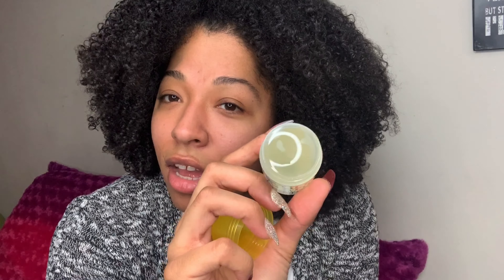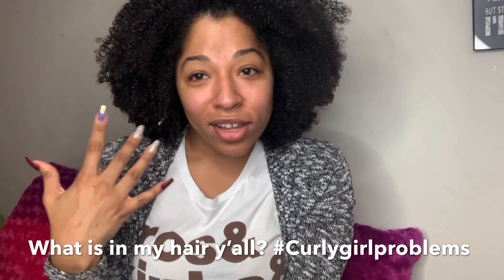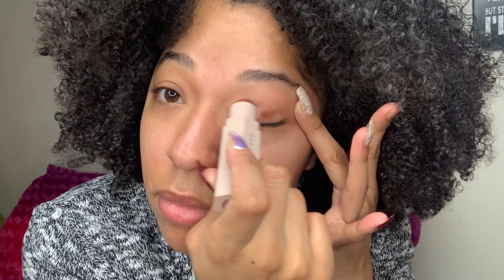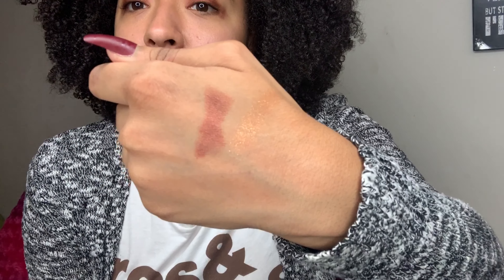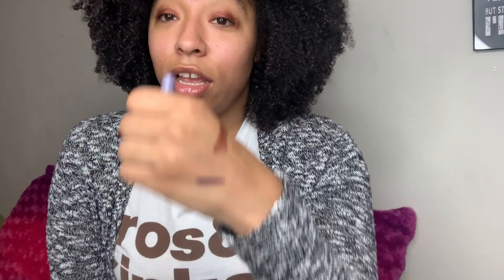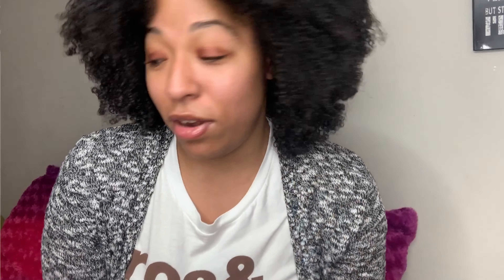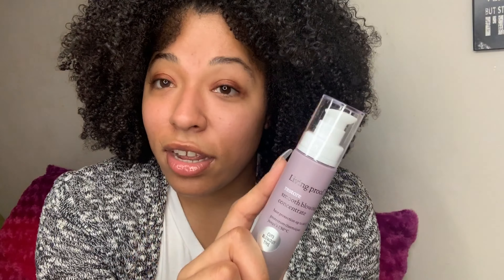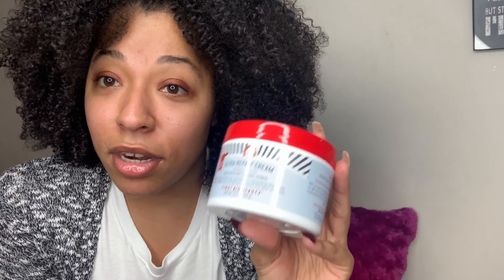MY SEPHORA HAUL!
This Sephora haul features some first impressions of some new products! Some of these are also my favorite products that I have already tried including Urban Decay’s 24/7 glide on eye pencil in LSD and Fenty Beauty’s Flypencil in Sea About It.

All of the products featured in the video are:

Hair:
Living Proof Smooth Concentrate Blowout Serum

Skincare:

First aid beauty Ultra Repair Intense
First aid beauty Pure Skin Face Cleanser
Supergoop Glow Stick in SPF 50
Tarte Cosmetics Micellar Magic Makeup Remover & Cleanser

Makeup:
Fenty Beauty’s Diamond Bomb highlighter in Cognac Candy - pure copper sparkle
Fenty Beauty’s Flypencil Longwear Pencil Purple Stuff
Fenty Beauty’s Flypencil Longwear Pencil Sea About It
Fenty Beauty’s Full Frontal Volume, Lift and Curl Mascara
Fenty Beauty’s Match Stix Shimmer Skinstick in Cognac
Fenty Beauty’s Gloss Bomb Universal Lip in Hot Chocolit
Milk Makeup Flex Concealer in Bronze Tan
Urban Decay Cosmetics 24/7 Glide On Pencil in LSD